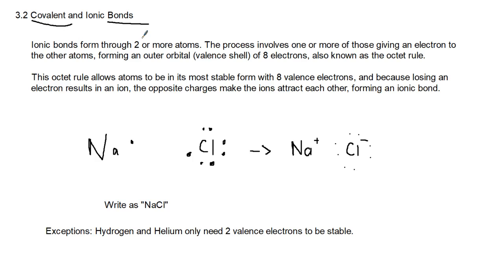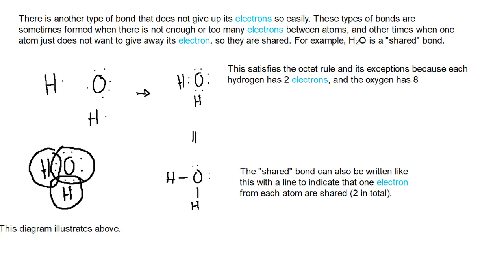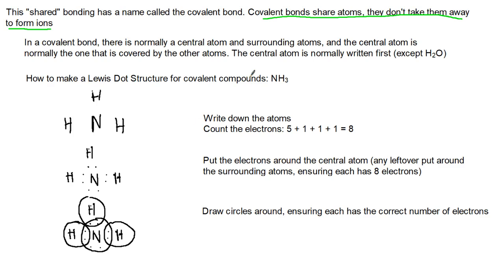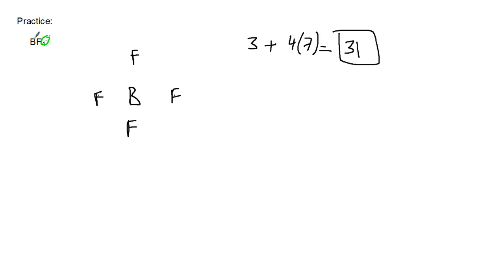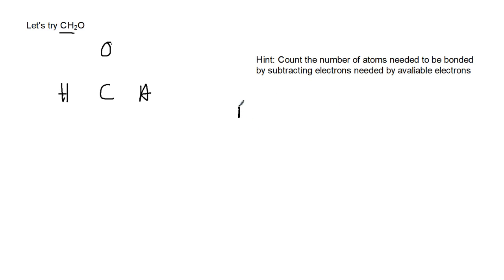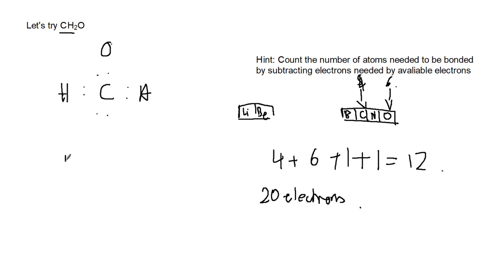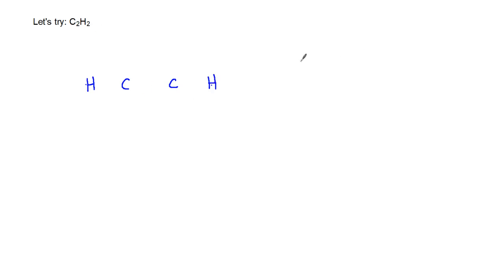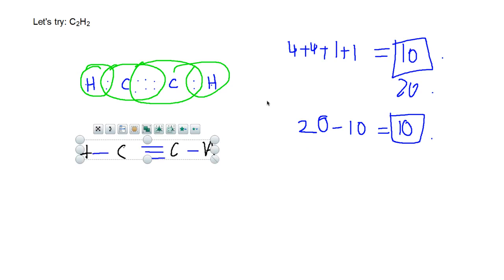Chemistry | 3.2 Covalent Bonds (and ionic)